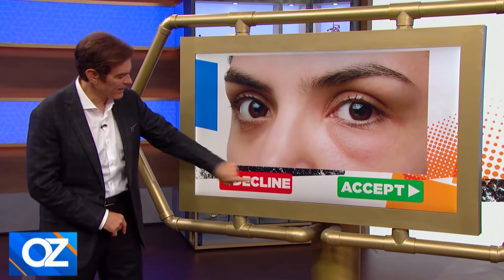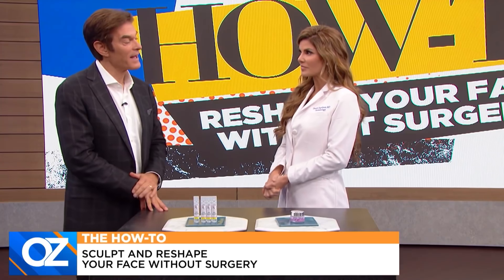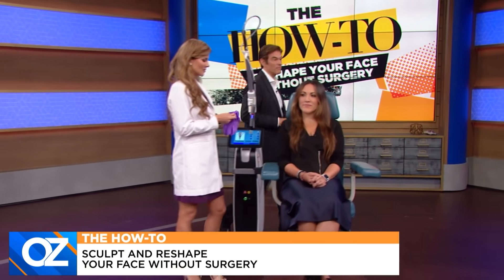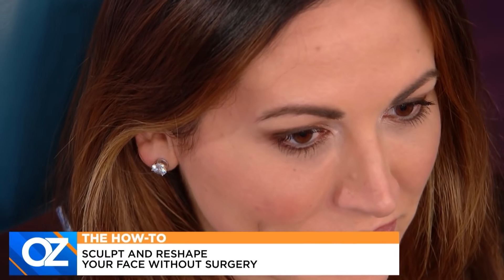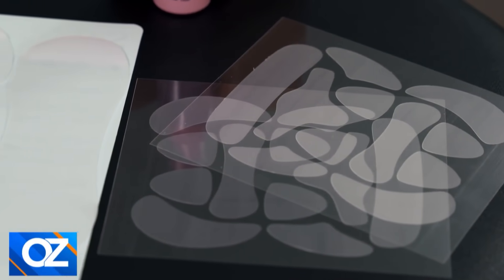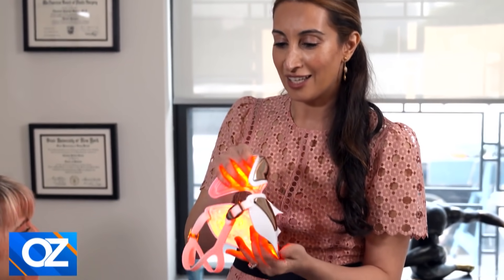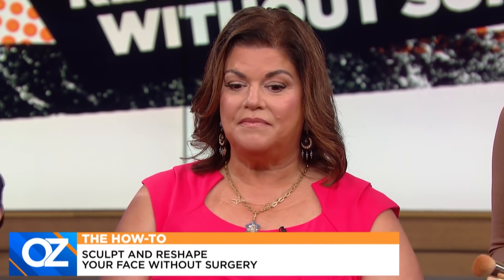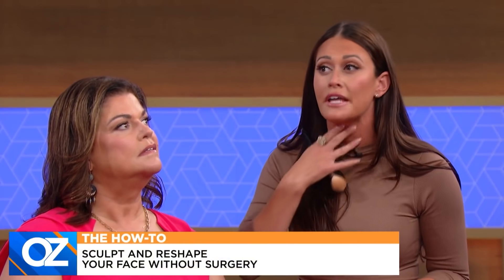How to Look Younger Without Surgery: Non-Invasive Face-Lifting Tips | Oz Beauty & Skincare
Aging is a natural process, but that doesn't mean we can't take proactive steps to maintain our youthful glow and vitality. Join Dr. Oz, as he reveals his top secrets and recommendations for rejuvenating your face without the need for surgery. Say goodbye to invasive procedures and hello to a more natural approach to looking and feeling younger.